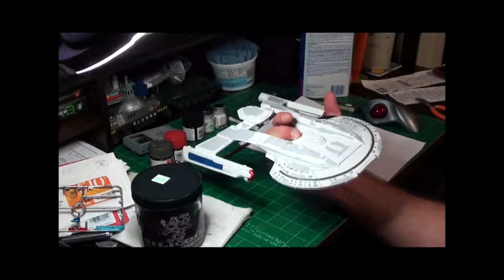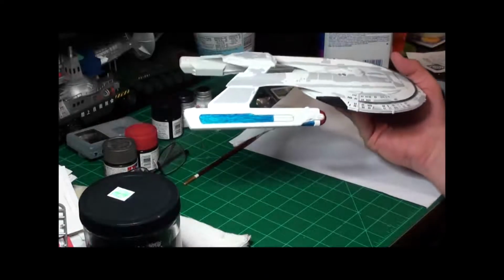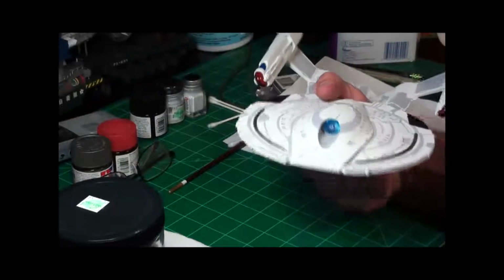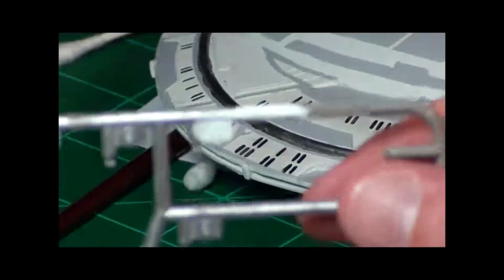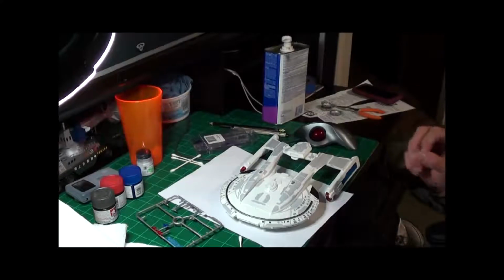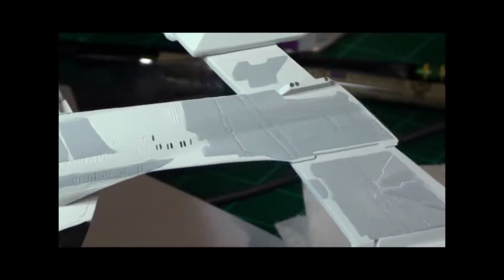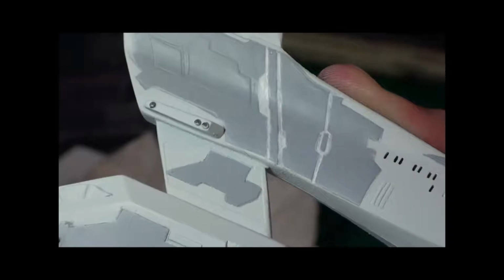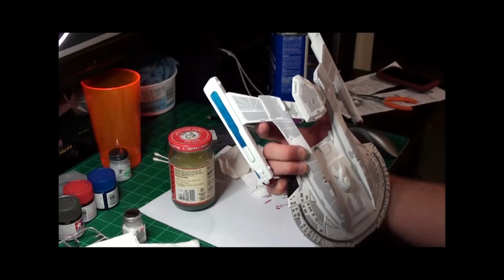USS Thunderchild part 9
In this segment, I talk about the painting techniques that I used for
the detailed painting. Layering different colors, and how to use two
different types of paint to fill in panel lines.